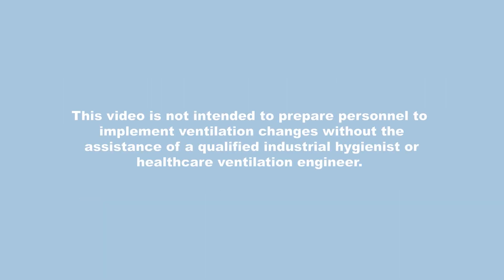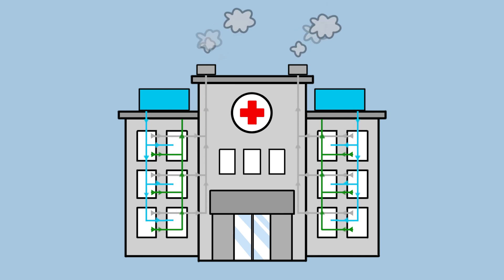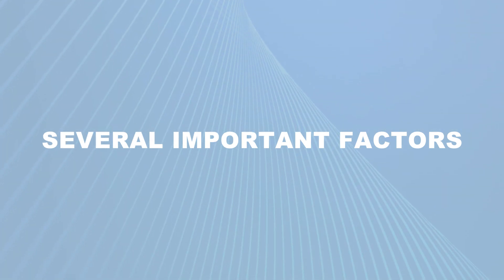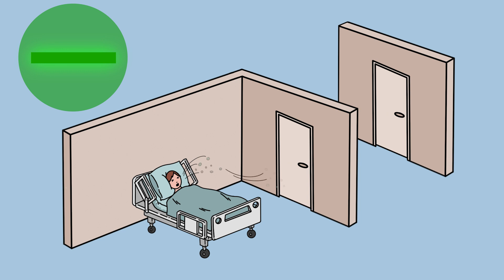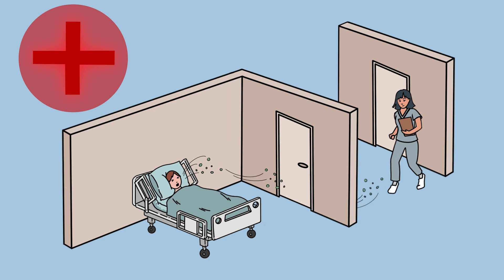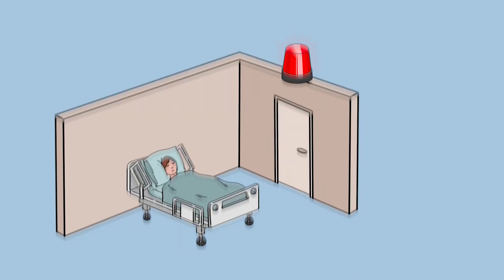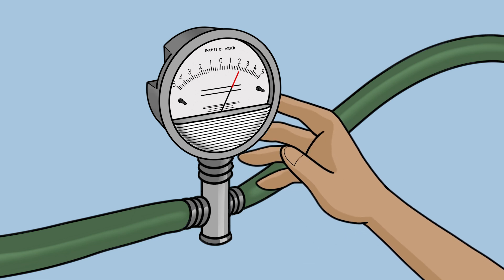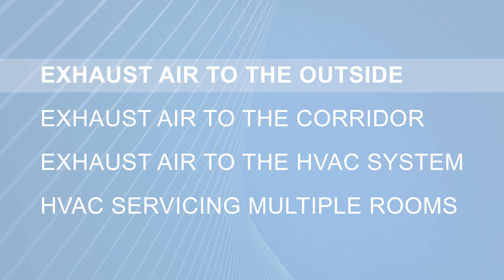Why is pressure important to infection prevent and control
Learn why creating and maintaining negative pressure rooms is important for the safety of patients and staff.